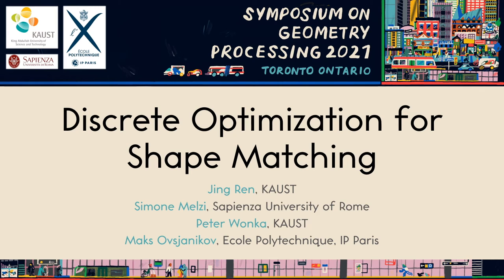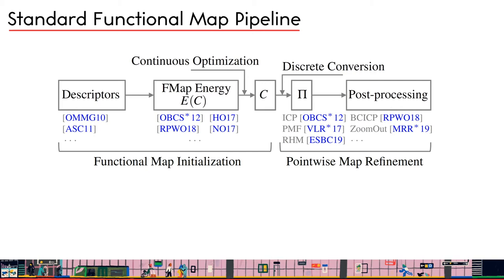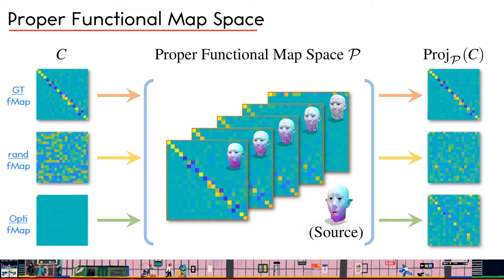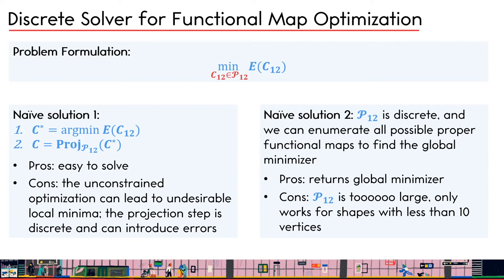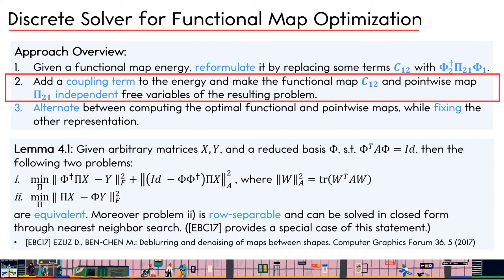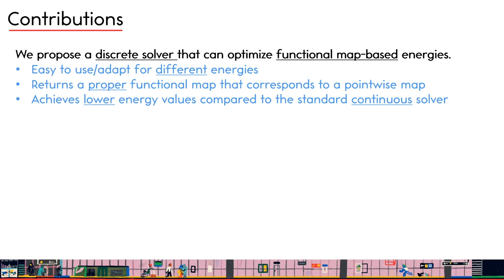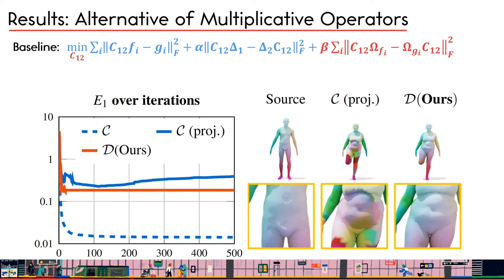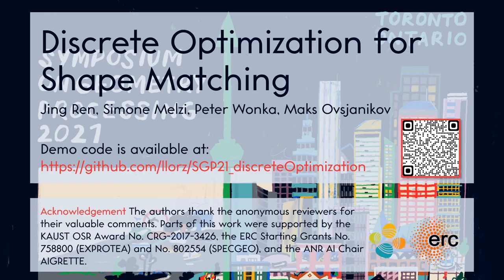SGP 2021 - Discrete Optimization for Shape Matching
We propose a novel discrete solver for optimizing functional map-based energies, including descriptor preservation and promoting structural properties such as area-preservation, bijectivity and Laplacian commutativity among others. Unlike the commonly-used continuous optimization methods, our approach enforces the functional map to be associated with a pointwise correspondence as a hard constraint, which provides a stronger link between optimized properties of functional and point-to-point maps. Under this hard constraint, our solver obtains functional maps with lower energy values compared to the standard continuous strategies. Perhaps more importantly, the recovered pointwise maps from our discrete solver preserve the optimized for functional properties and are thus of higher overall quality. We demonstrate the advantages of our discrete solver on a range of energies and shape categories, compared to existing techniques for promoting pointwise maps within the functional map framework. Finally, with this solver in hand, we introduce a novel Effective Functional Map Refinement (EFMR) method which achieves the state-of-the-art accuracy on the SHREC'19 benchmark.